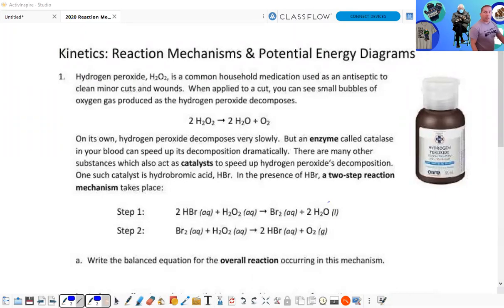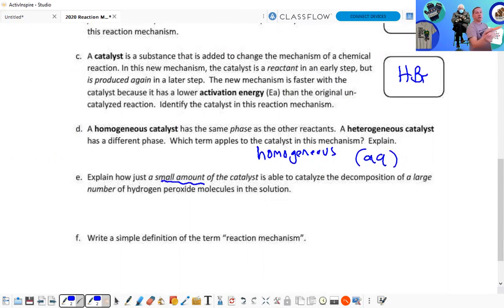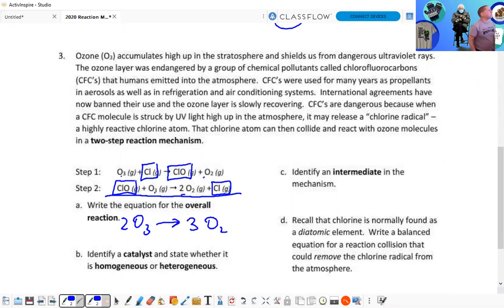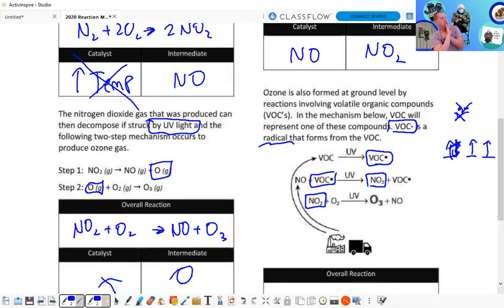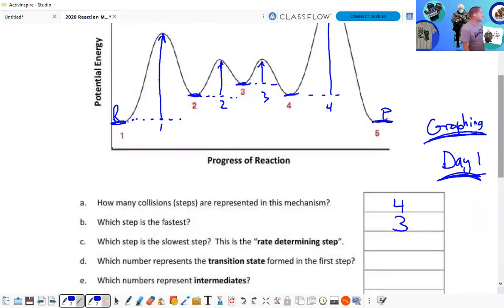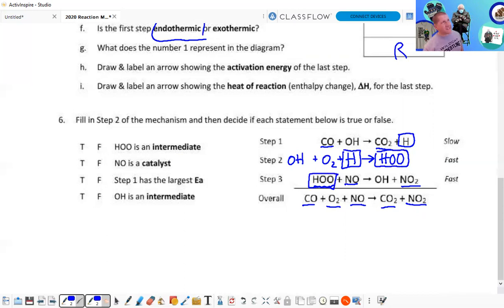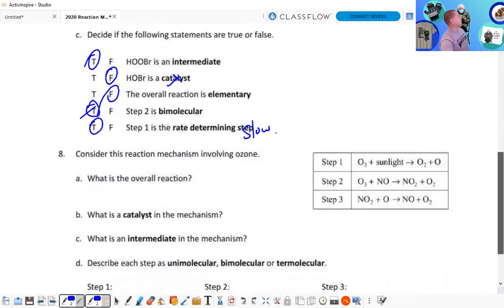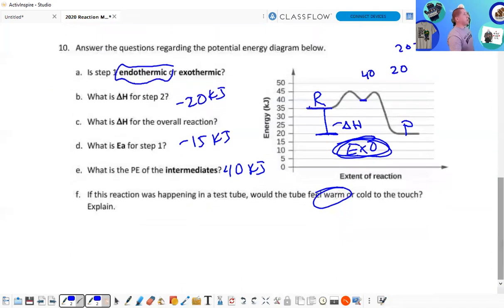Video 5 Reaction Mechansim worksheet answers